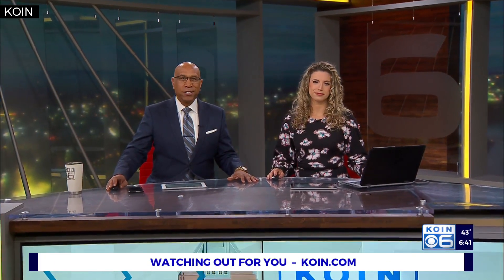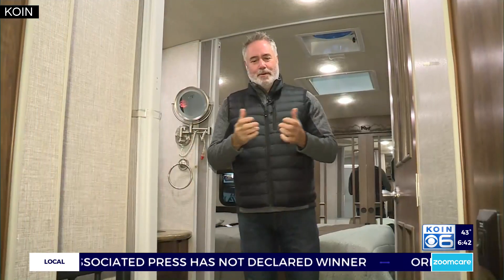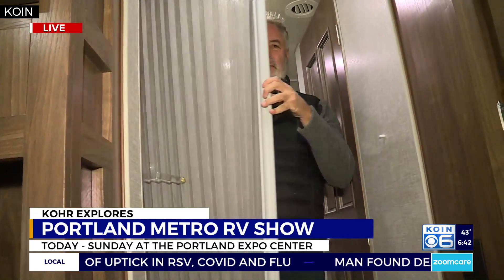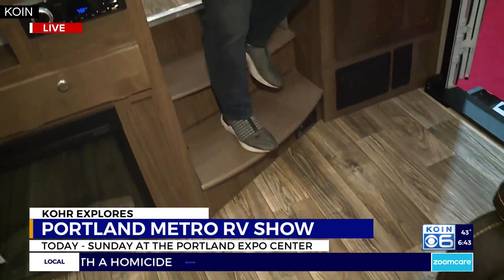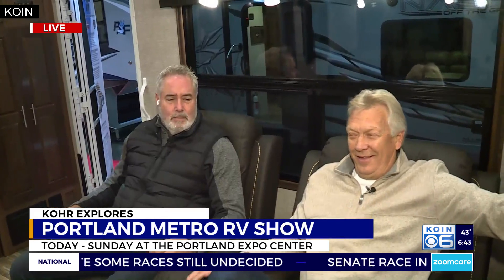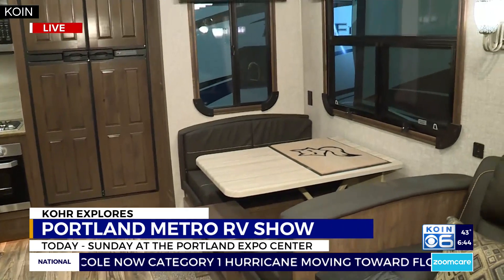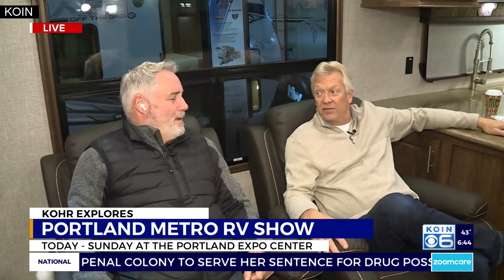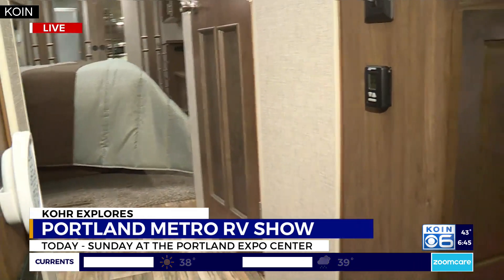64th annual Portland Metro RV Show kicks off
64th annual Portland Metro RV Show kicks off